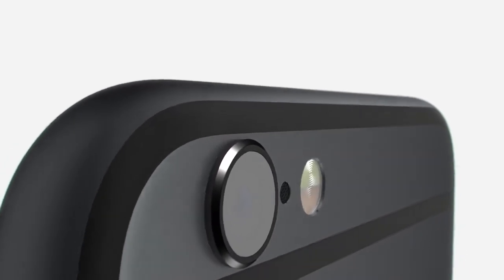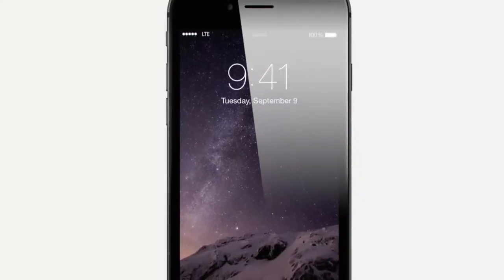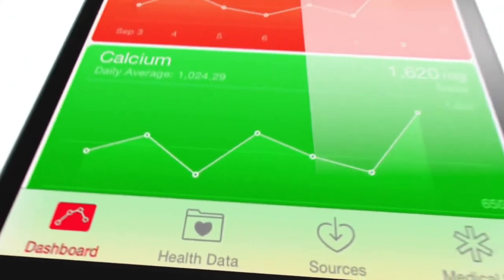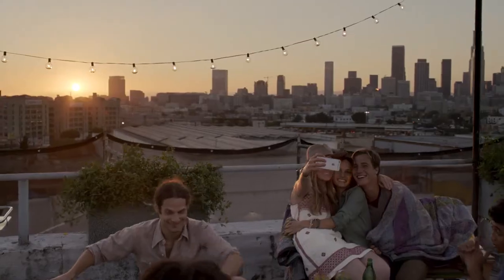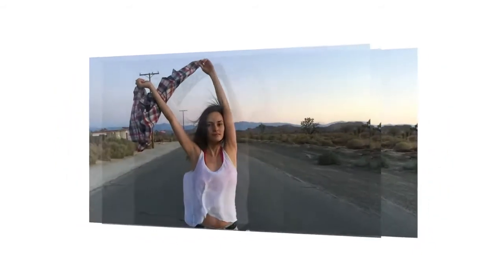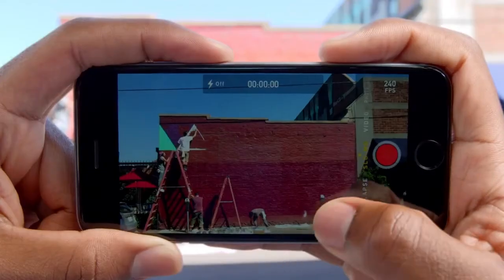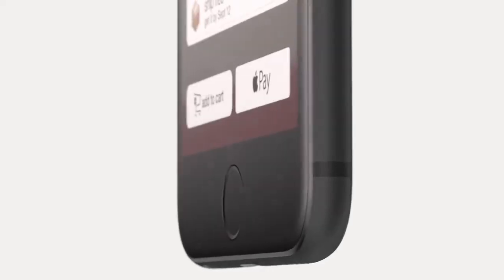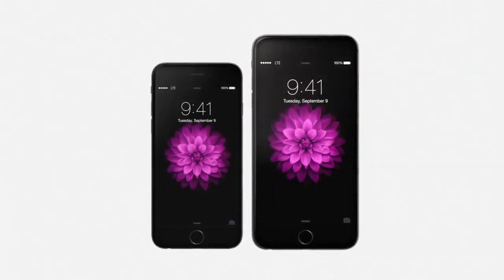Apple - Introducing iPhone 6 and iPhone 6 Plus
Featuring a larger, more advanced display, and significant leaps in capability and performance, iPhone 6 and 6 Plus represent the biggest advancement in design and engineering since we introduced the original iPhone.

Cedit:  Apple